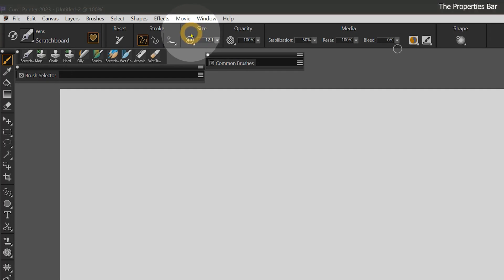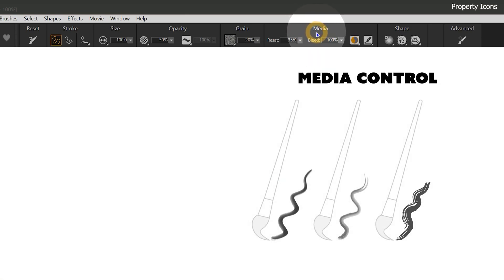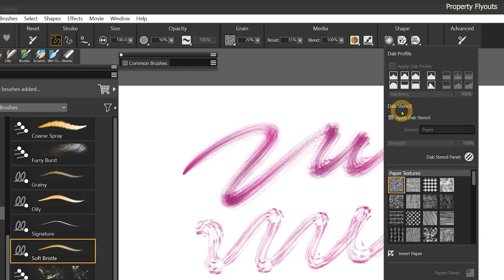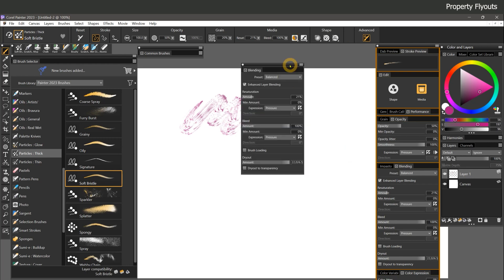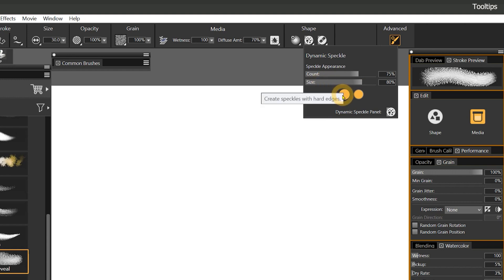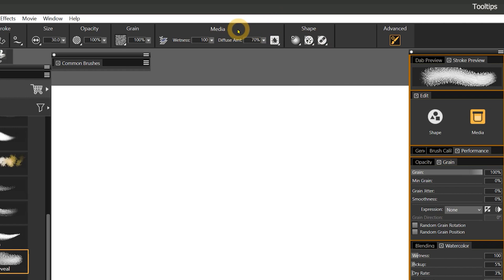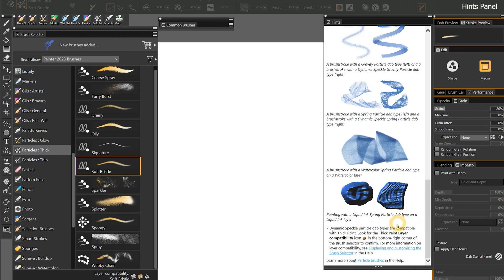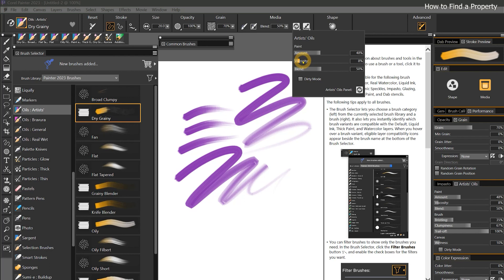The Properties Bar, Tooltips & Hints - Painter 2023 Tutorial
I'll teach you about the Properties Bar and show you how to learn how properties work using Tooltips and Hints.

00:00 - The Properties Bar
00:12 - Properties Bar Refresher
00:39 - Property Icons
01:14 - Property Flyouts
02:46 - Tooltips
04:47 - Hints Panel
05:16 - How to Find a Property